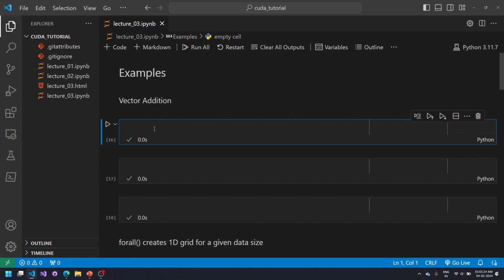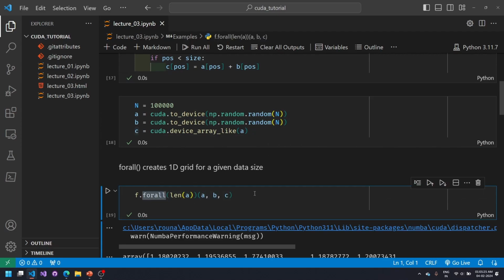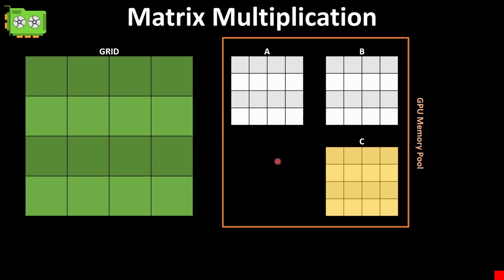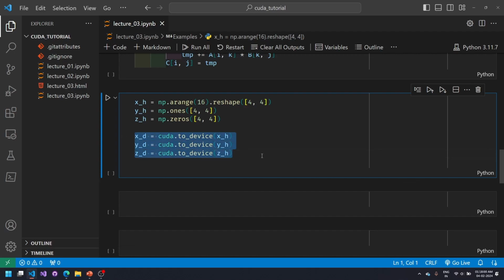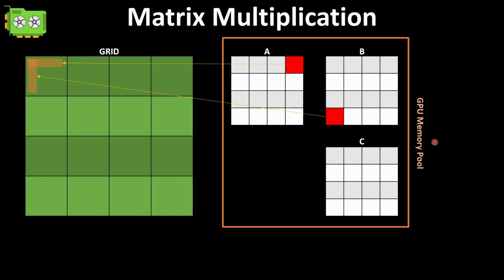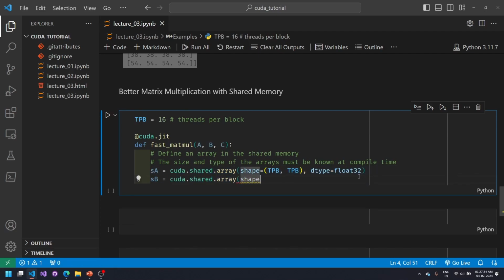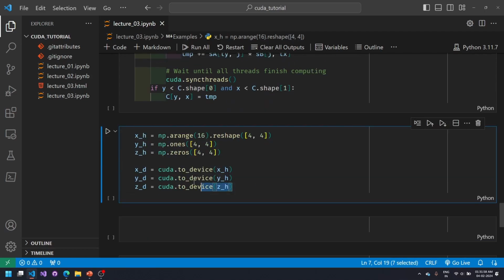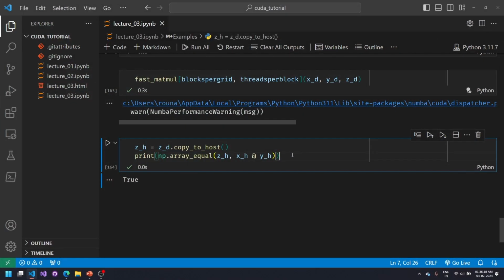Python CUDA Advanced Examples | GPU Acceleration Basics 03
Python can compile and run NVIDIA CUDA accelerated applications. In this tutorial series learn to use CUDA on Python with cupy and numba. Accelerate your applications by leveraging the parallel processing of a GPU.